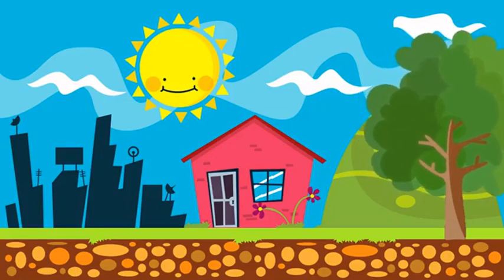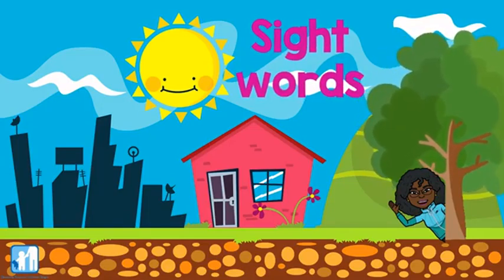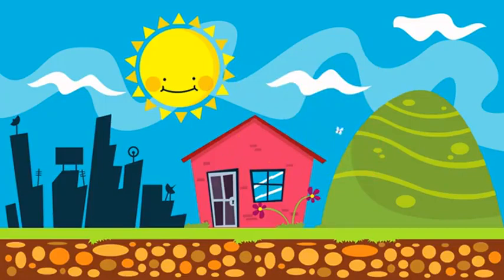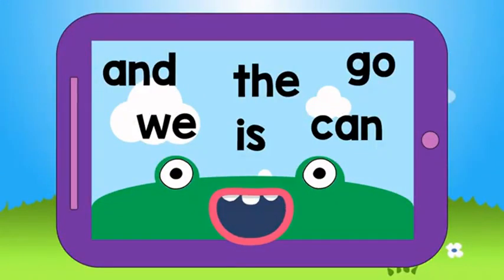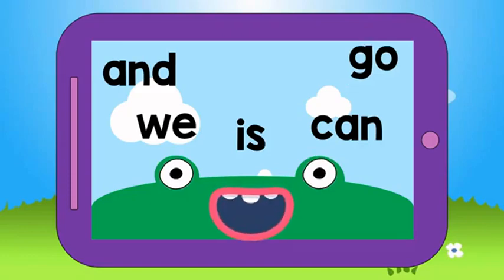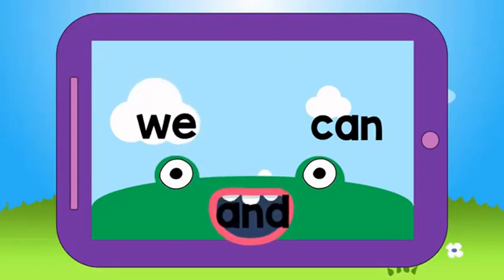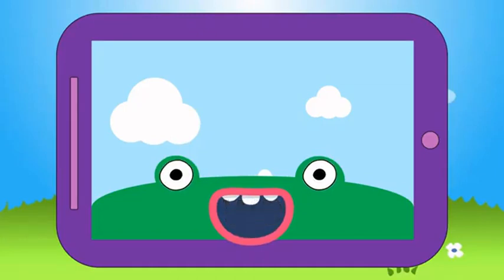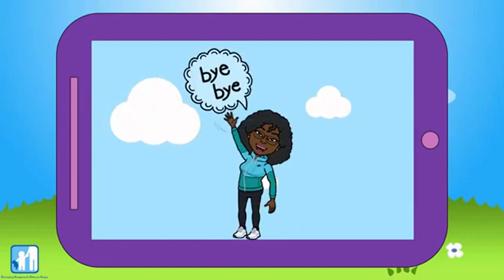Sight Words with Ms. Shacara | Developing K.I.D.S.